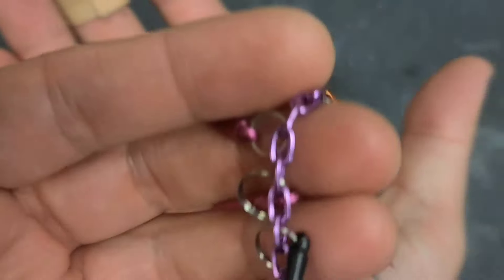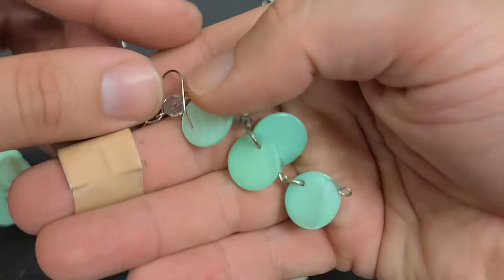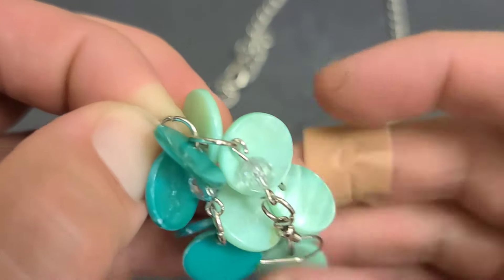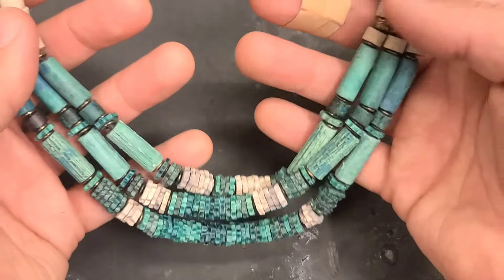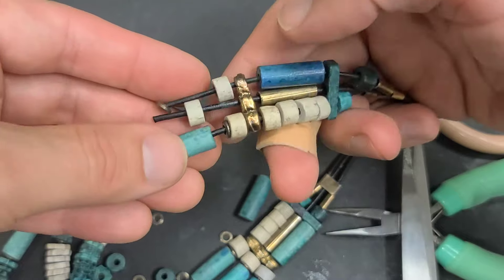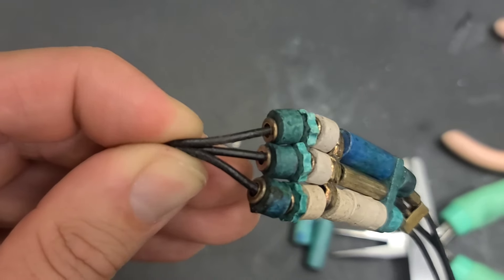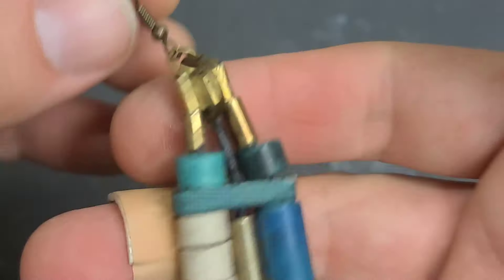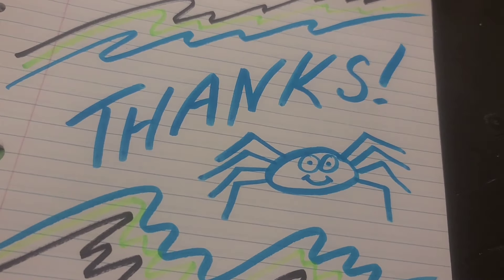Make Recycled Jewelry Pieces!!! (Easy Hacks)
To purchase similar products, check out

Musician: LiQWYD